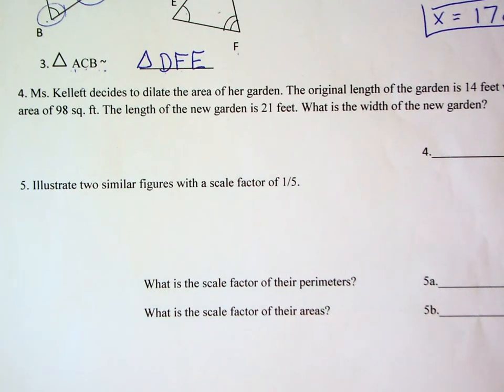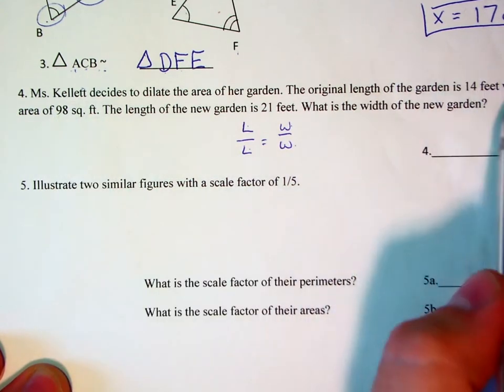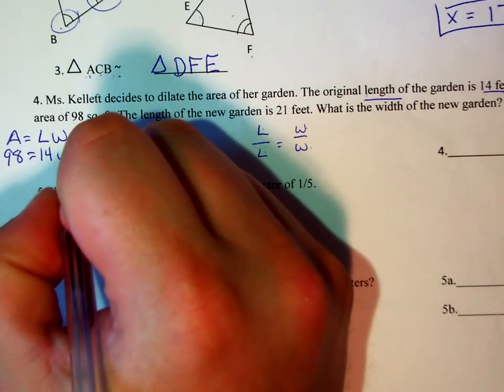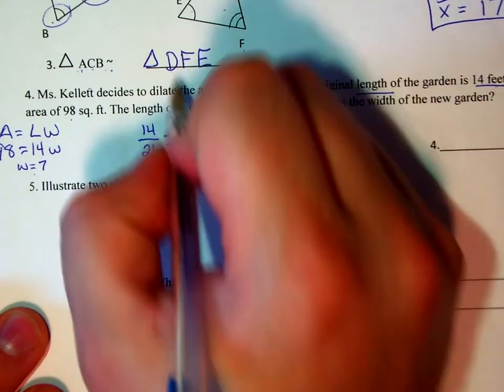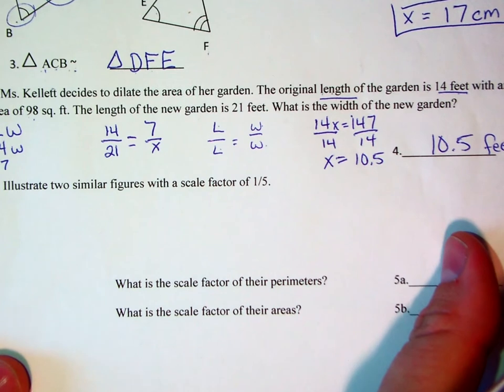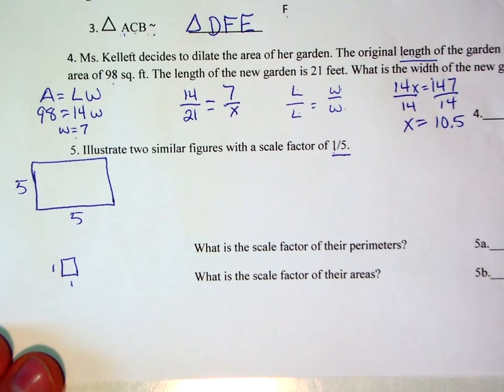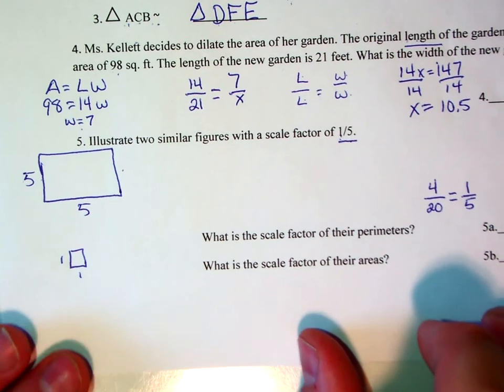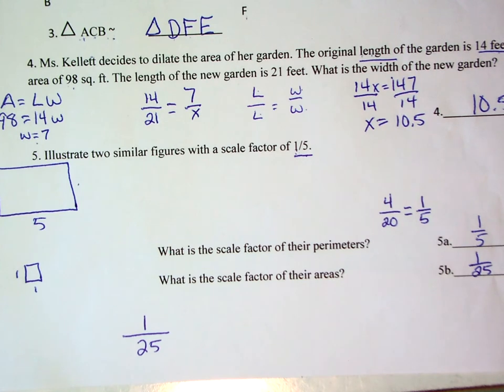Study Guide 4 5